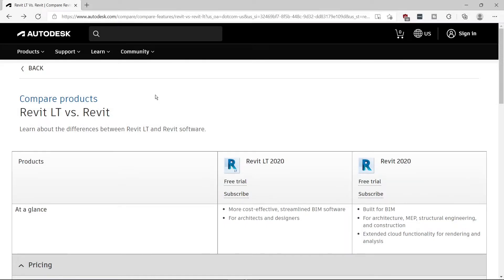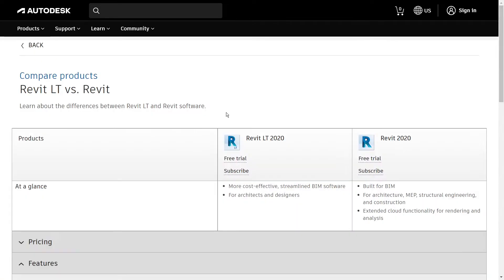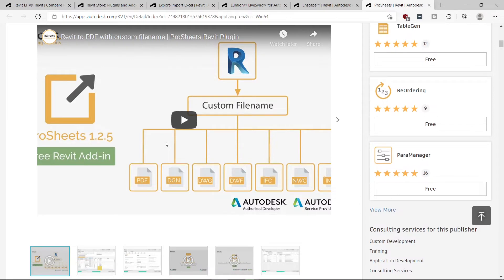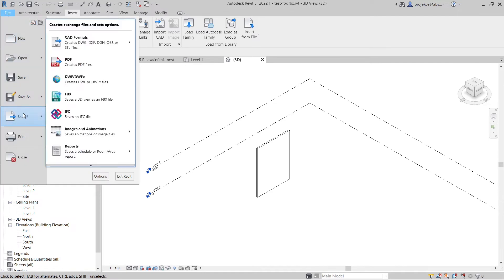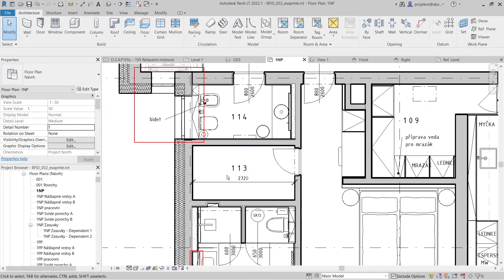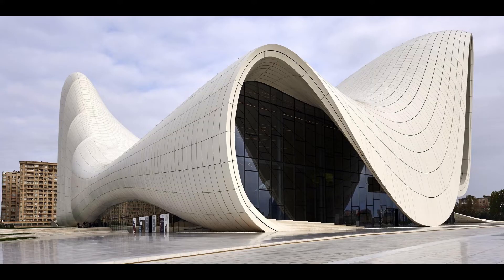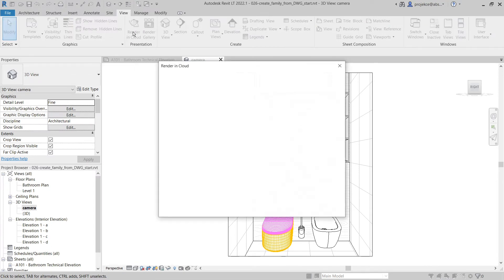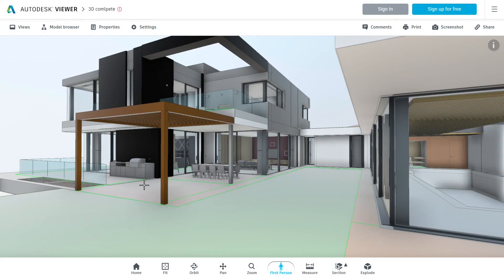Revit LT vs. Revit Comparison | User Experience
In this video I compare Revit LT to full version of Revit as a Revit LT user. I will go through all the main missing features and functionality of Revit LT and rate it from A to C based on how I miss the feature. I explain what the missing functionality would be used for. Some of the missing features include collaboration, MEP and structural tools, limited import and export, no add-ins, no dynamo, no internal rendring engine, missing view filters, no in-place families, no massing or adaptive components and others. Price of Revit LT compared to Revit is also discussed.

Link to interactive model of Notre Dame cathedral in Paris:
UPDATE 04/2023: unfortunately the link does not work anymore. Autodesk has take the model down.

Chapters:
0:00 Revit LT Introduction
1:45 Collaboration Tools
2:32 Add-ins
3:56 MEP and Structural Tools
4:40 Import and Export
6:04 In-Place Families
7:03 Parts, Assemblies and Shaped Edited Roofs and Floors
8:16 Conceptual Massing and Adaptive Components
10:10 Internal Rendering Engine
11:05 View Filters
11:31 Conclusion